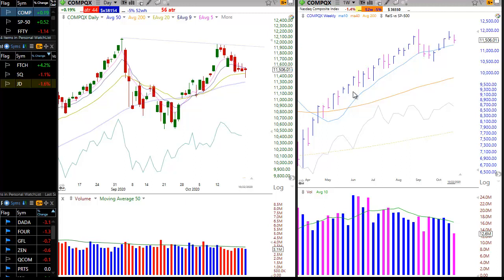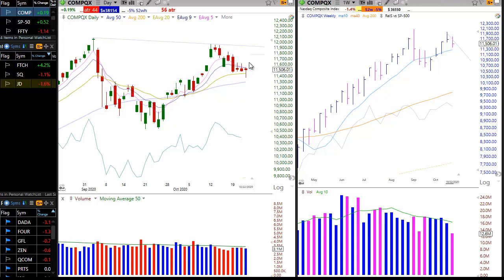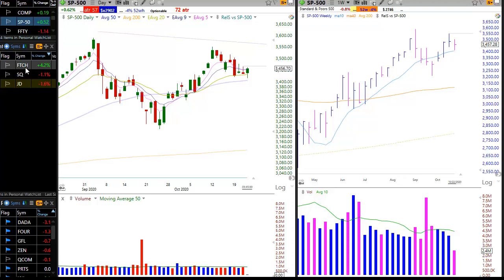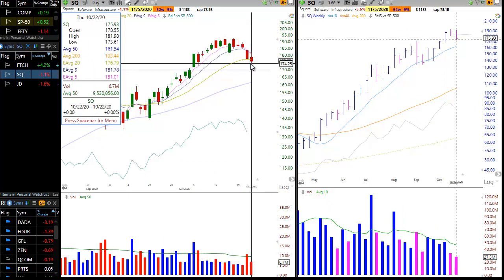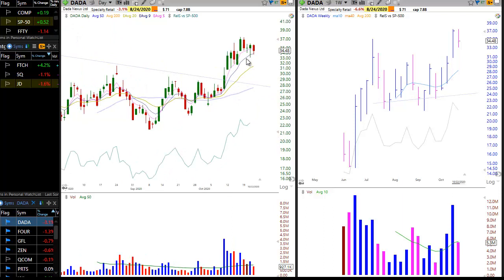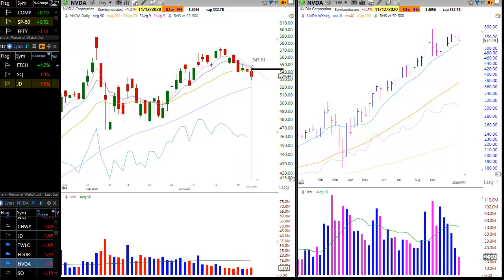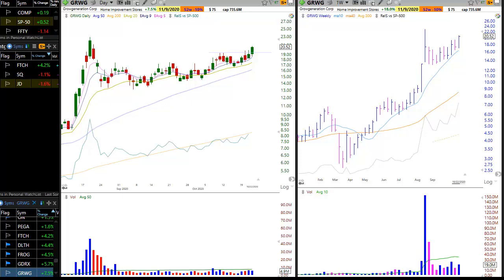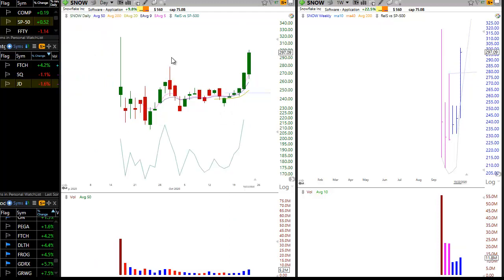Swing trading video: Top growth stocks setting up for potential buy entry now (October 23, 2020)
Skip to section:

00:24 – How we set up our stock charts for daily research
01:07 – Support and resistance levels on charts of the S&P 500 ($SPX) and Nasdaq Composite ($COMPX)
02:55 – Recap of open positions in The Wagner Daily model portfolio: $PINS, $SE, $FTCH, $SQ, $JD
04:58 – Hot stock charts to watch for potential buy entry now: $DADA, $FOUR, $TSM, $ZM, $NVDA, $YALA, $NET, $GRWG, $GDRX, $SNOW